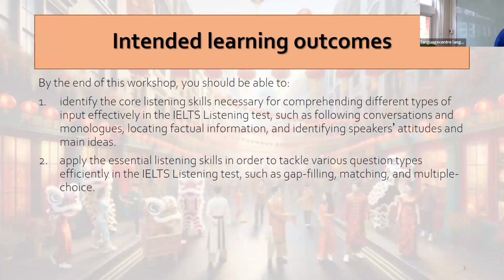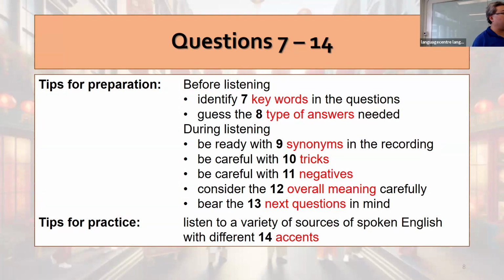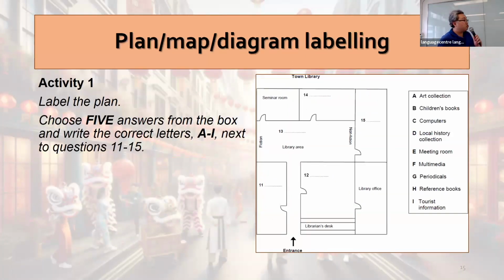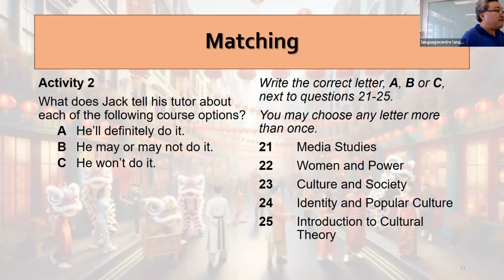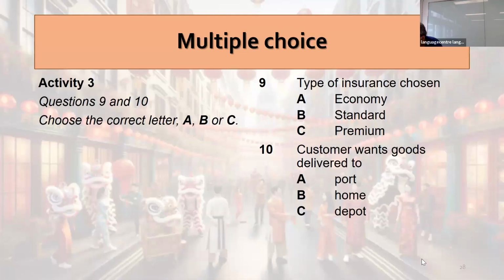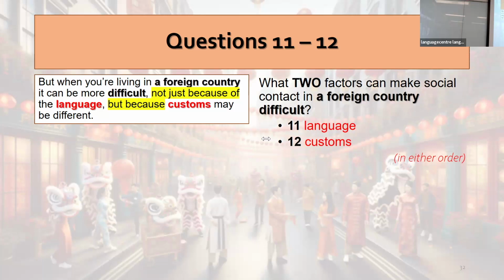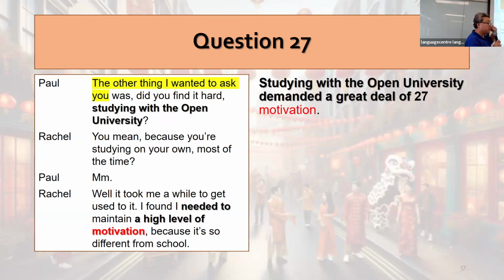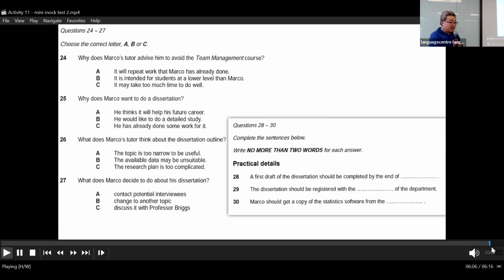Workshop: Decode the IELTS Listening Test Essential Skills and Techniques 060224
Hoping to get a high score in IELTS listening? Watch this video to learn the key listening skills and techniques, as well as how to apply them when handling different question types in IELTS listening!

Don’t need to include below for the vid description

Equip participants with core listening skills necessary for comprehending different types of input effectively in the IELTS Listening test, such as following conversations and monologues, locating factual information, and identifying speakers’ attitudes and main ideas.

Strengthen participants’ ability to apply the essential listening skills in order to tackle various question types efficiently in the IELTS Listening test, such as gap-filling, matching, and multiple-choice.